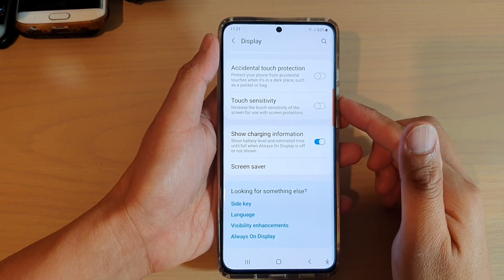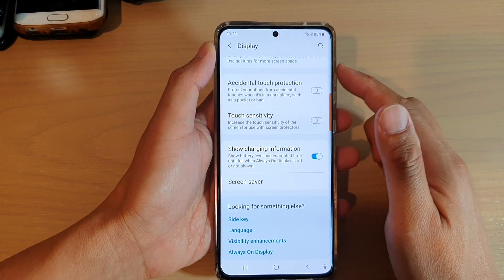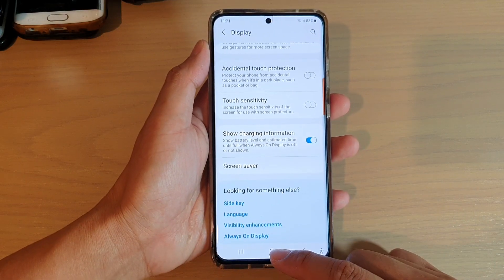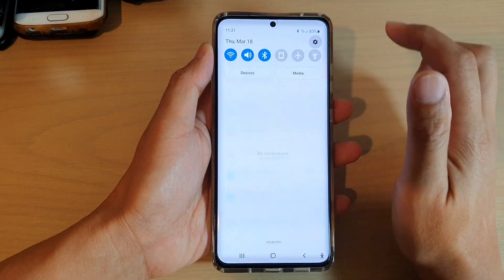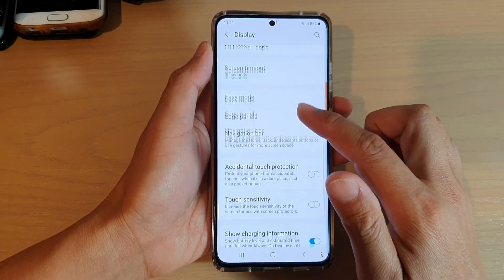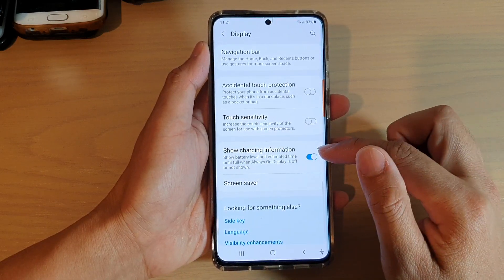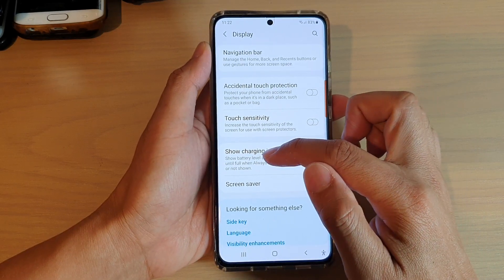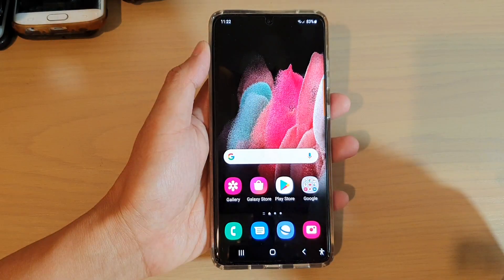Galaxy S21/Ultra/Plus: How to Enable/Disable Show Charging Information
Learn how you can enable or disable show charging information on the display on the Galaxy S21/Ultra/Plus.